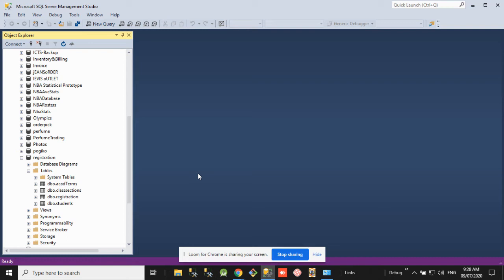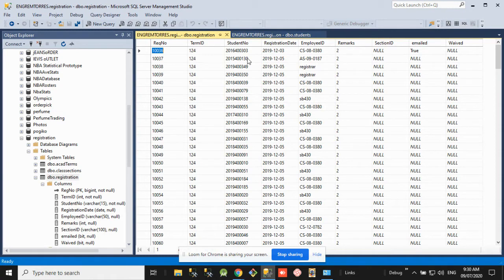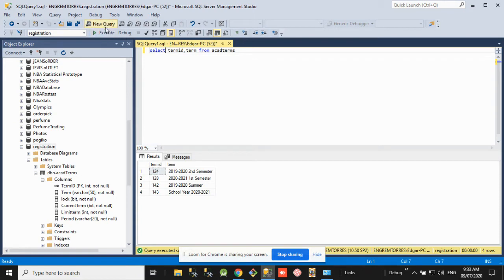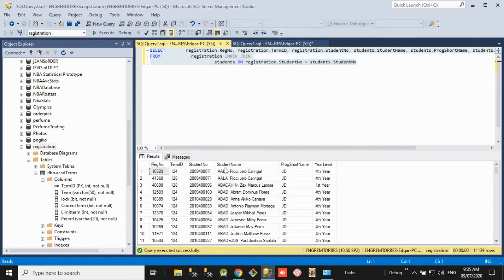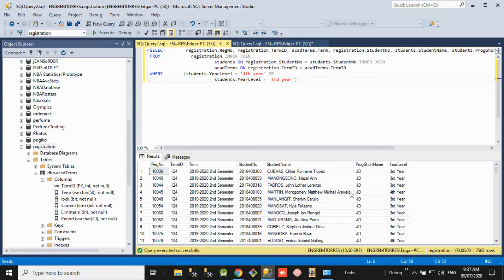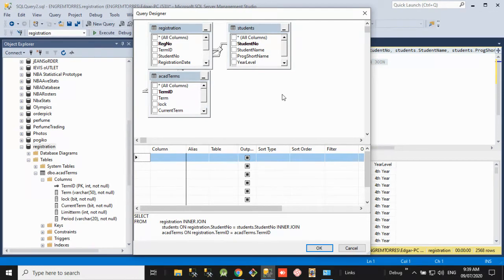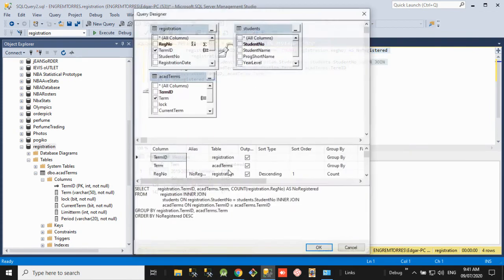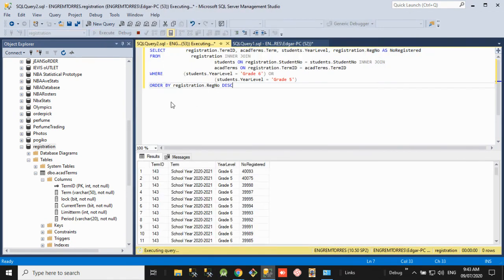Select Statement via GUI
Sample Relational Database with Select Application